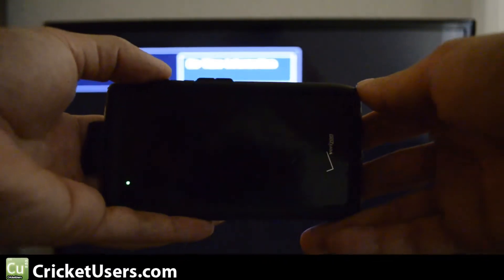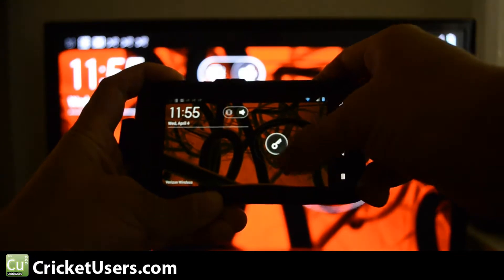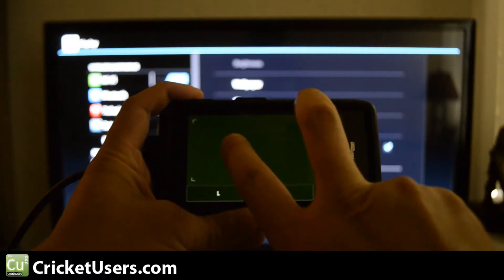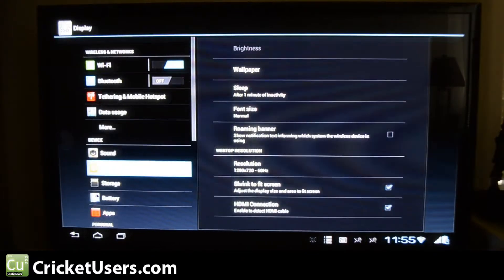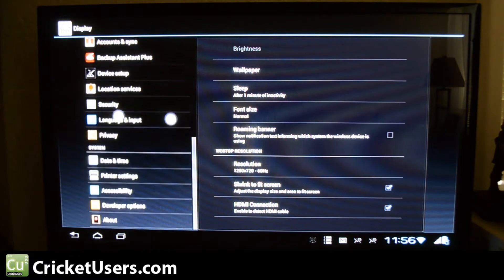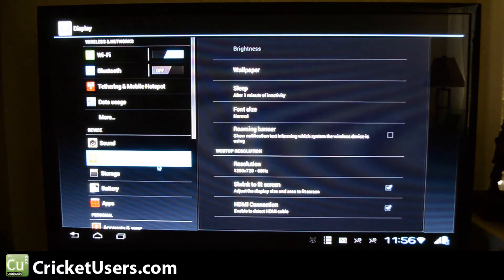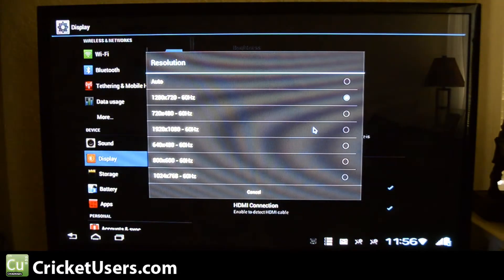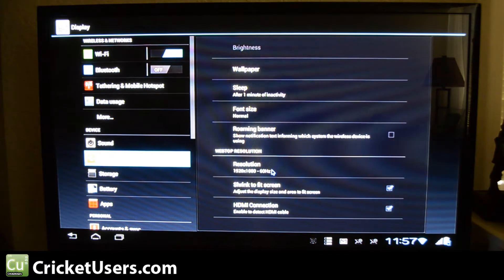CricketUsers.com - Motorola Webtop 3.0 Beta First Look (Leaked Droid RAZR on Ice Cream Sandwich)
We take a look at the Webtop 3.0 feature.  Our Droid RAZR has the leaked version of Ice Cream Sandwich (ICS).  It is being output with no modifications to our 43" Samsung Plasma TV.